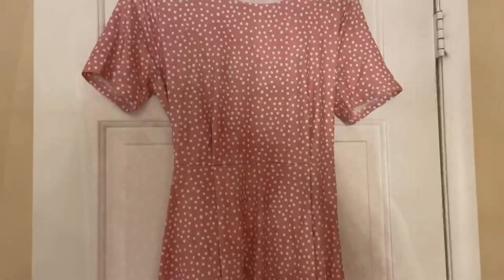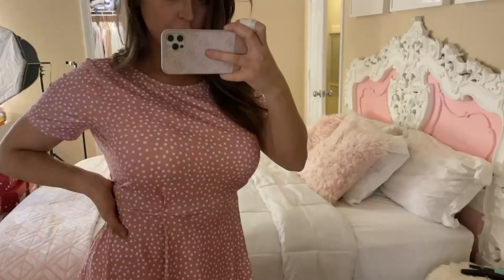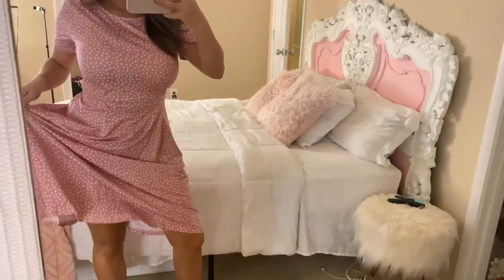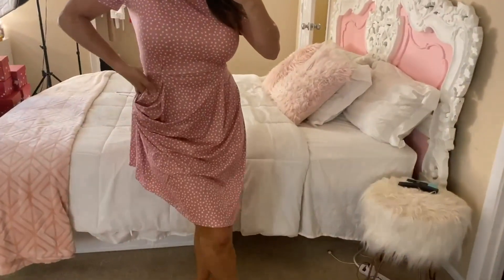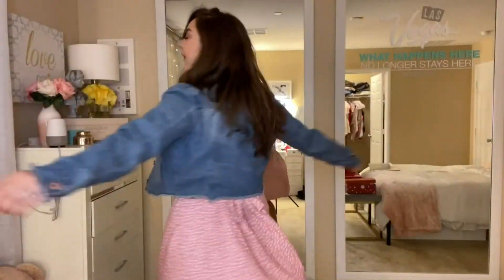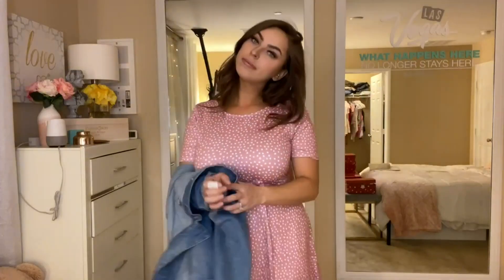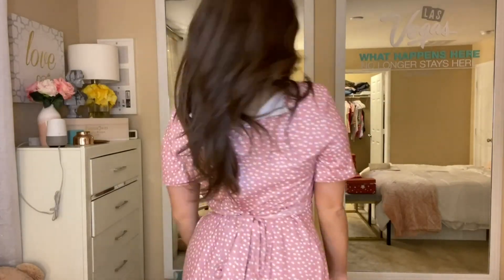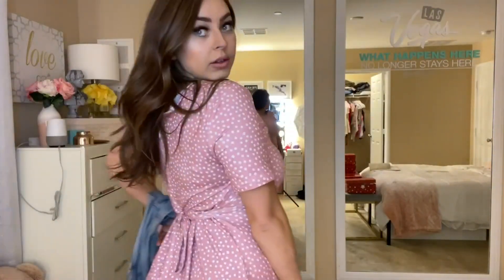Charmyi tshirt dress for women! Cute, comfy and casual